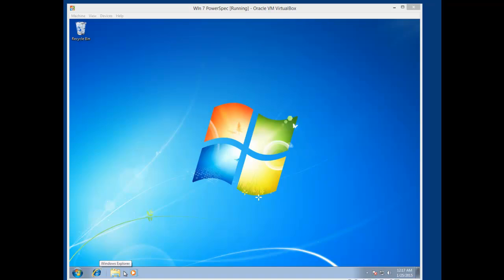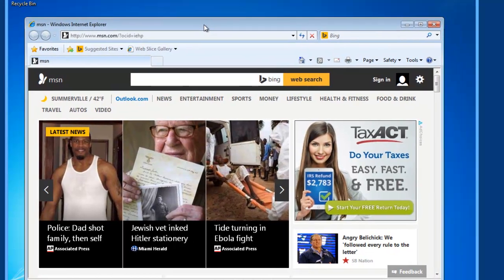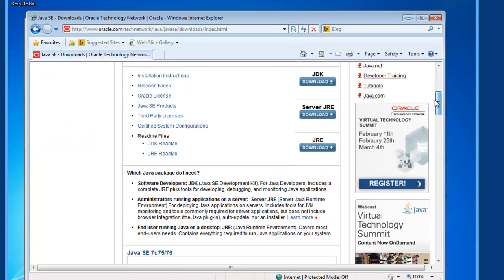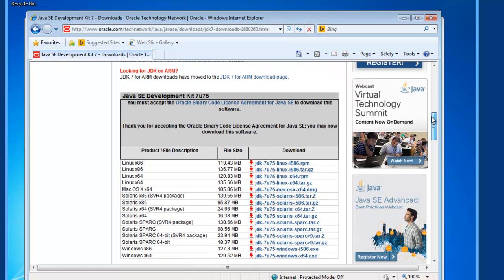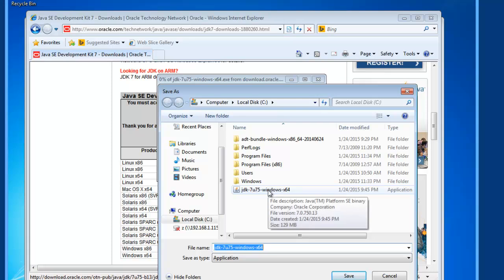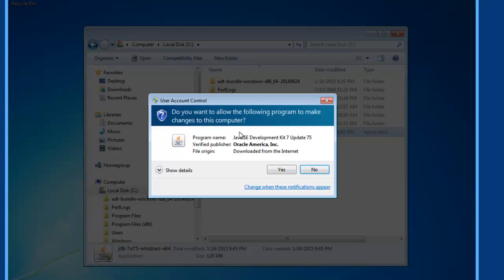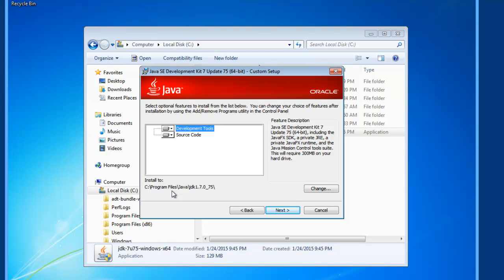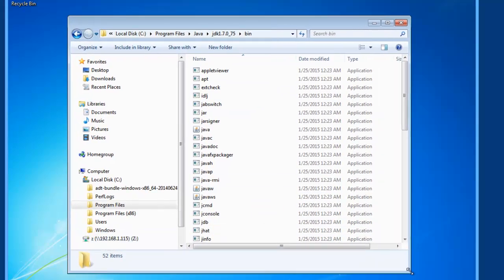JDK 7 SE Install on Windows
Install the Java Development Kit on Windows 7